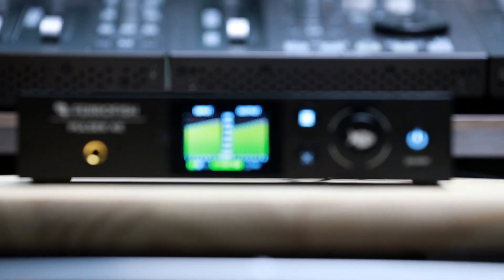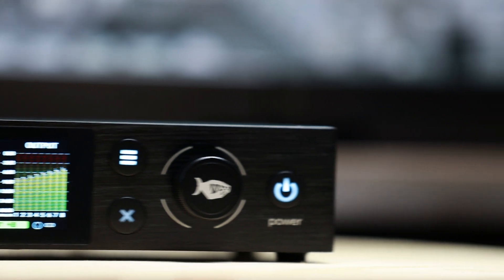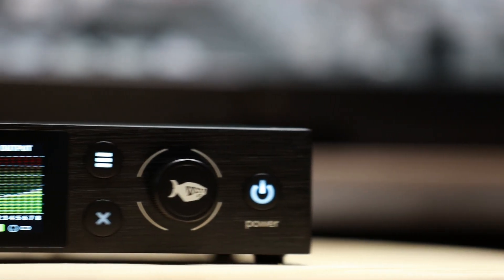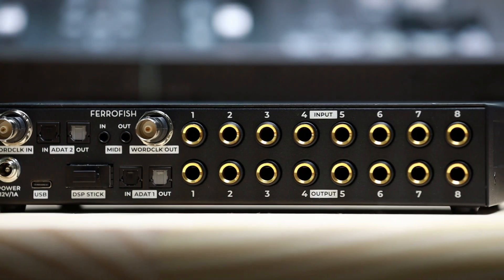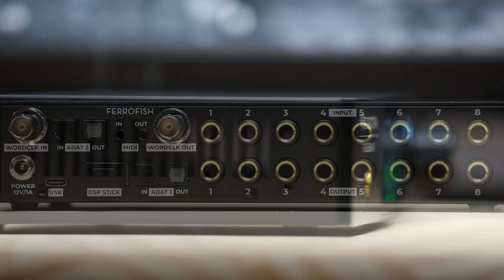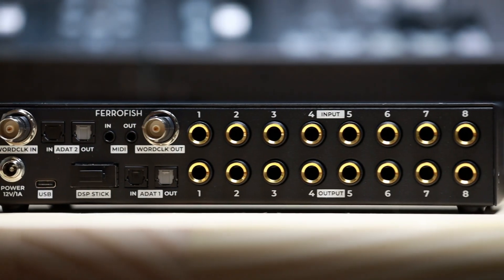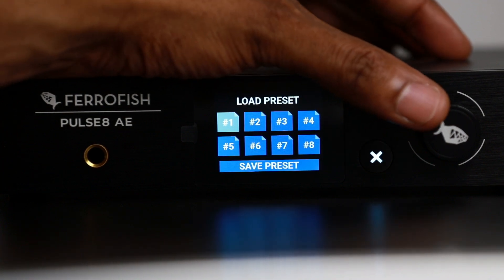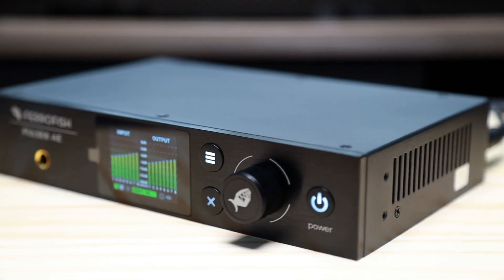Ferrofish Pulse 8 AE Overview - A compact, high-quality Pro Audio AD/DA converter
THE only high-quality, compact analog to ADAT converter. Premium conversion architecture with 32 Bit/192 kHz converters, high-resolution display, internal routing matrix, advanced headphone monitoring, full software remote control. There is no other 8 channel AD/DA converter with such high-quality balanced analog inputs and outputs and features for this price. Period.